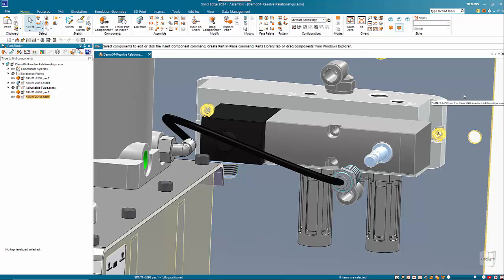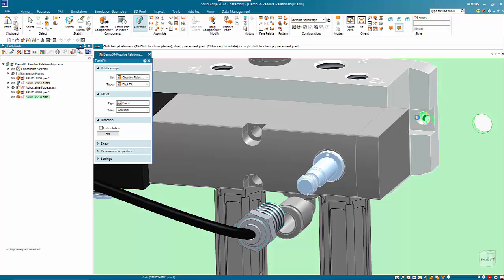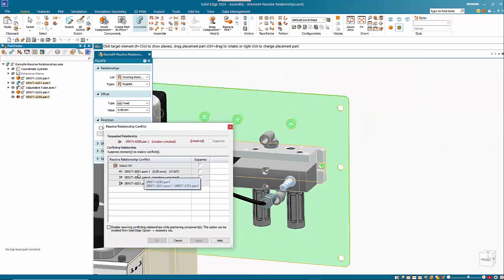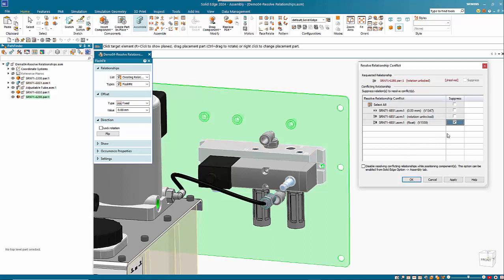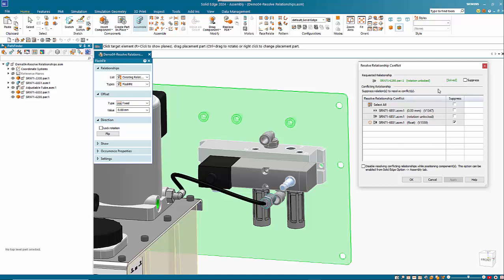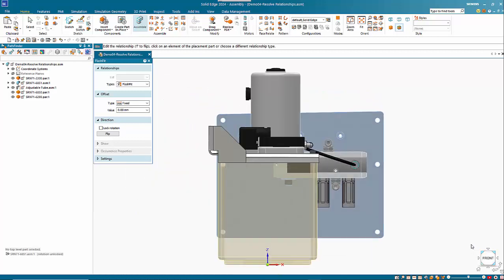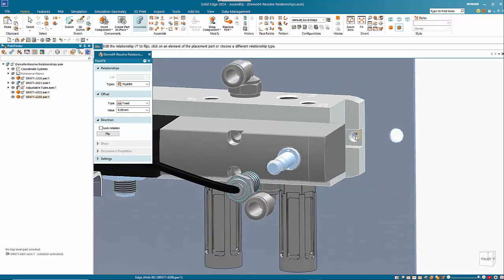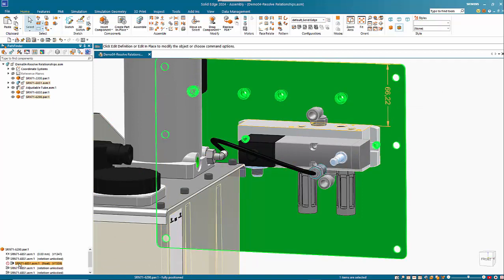Solid Edge Resolve Relationships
New in Solid Edge 2024 is the resolve relationship dialog box. It automatically kicks in when trying to place a new relationship that cannot be solved. It will help assess which other relationships(s) the new relationship is in conflict with and allows you to suppress them if required.